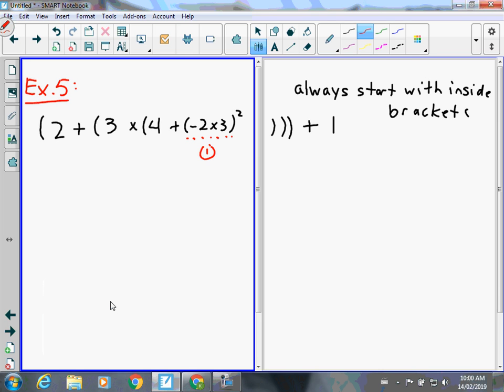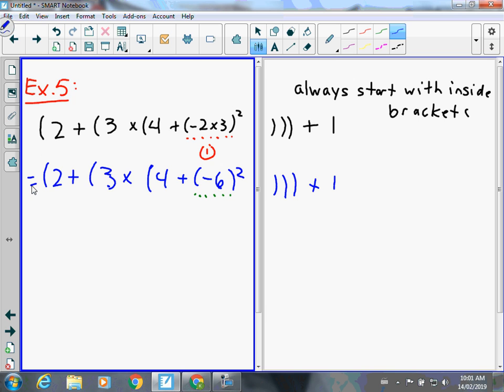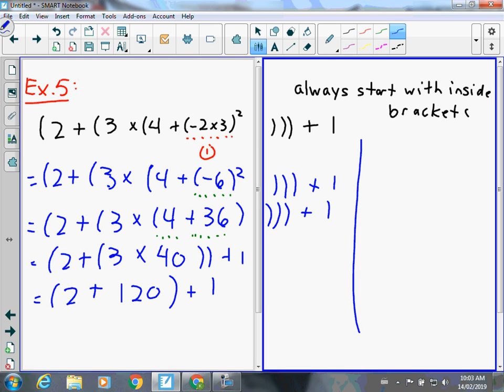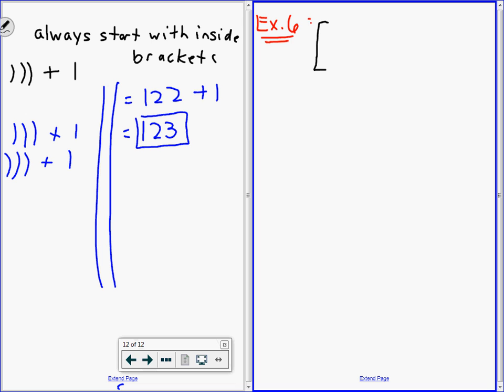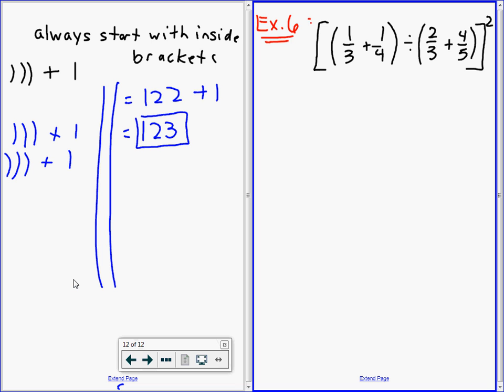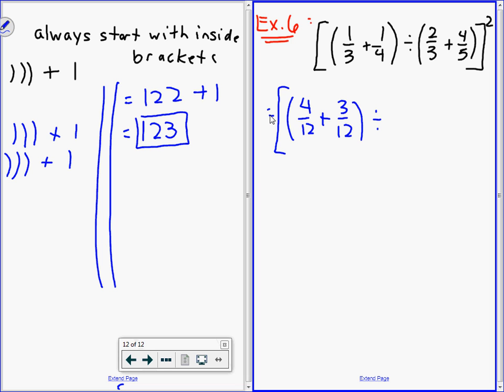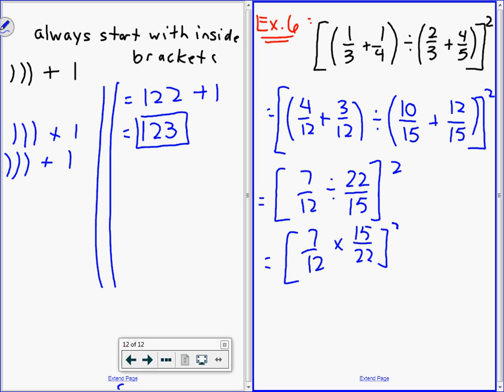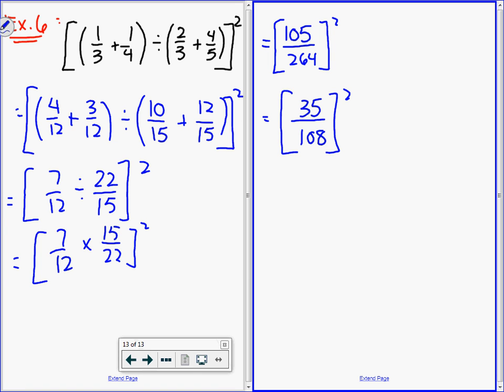MPM1D - Order of Operations - Part 4 of 4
My February 14th, 2019 lesson on Order of Operations